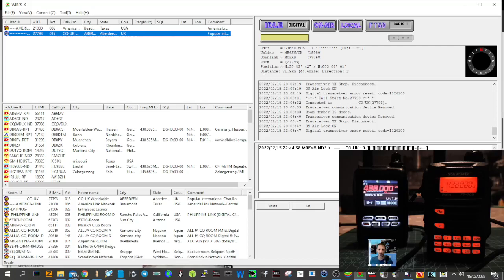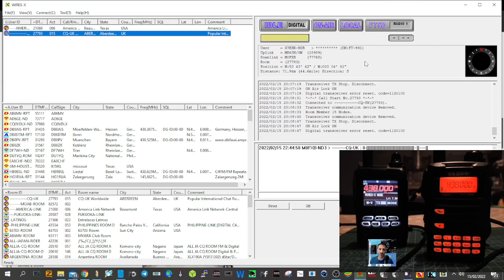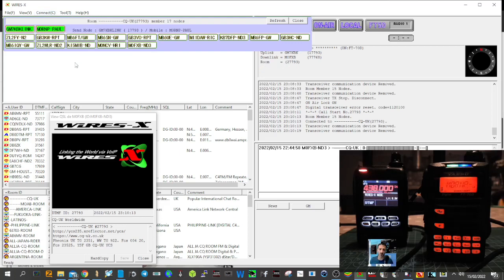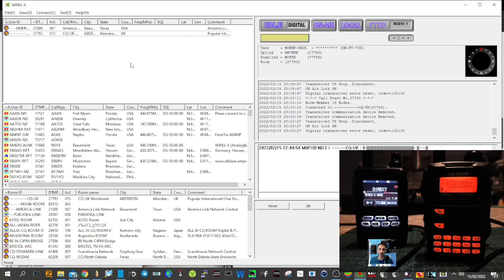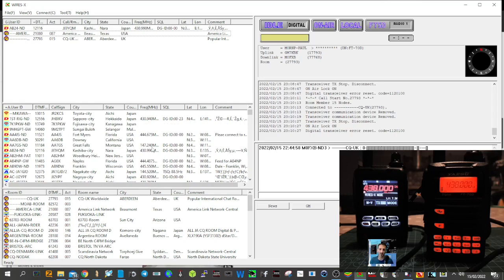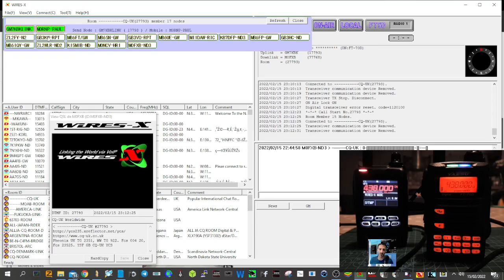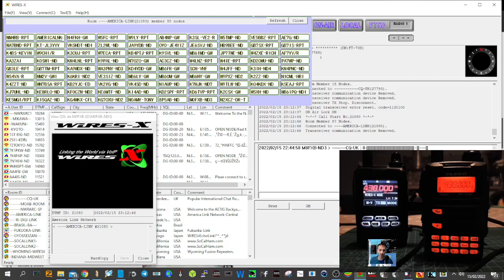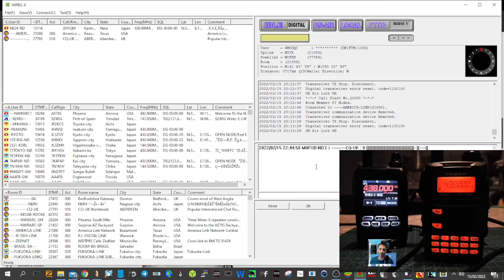Wires X PDN Mode using Yaesu FT70 via Yaesu FT5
Wires x pdn set up video